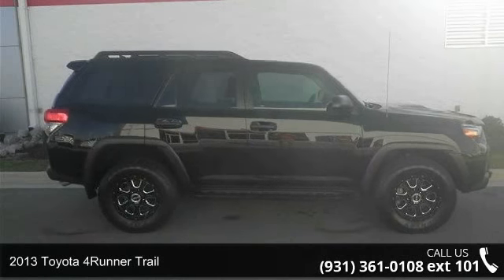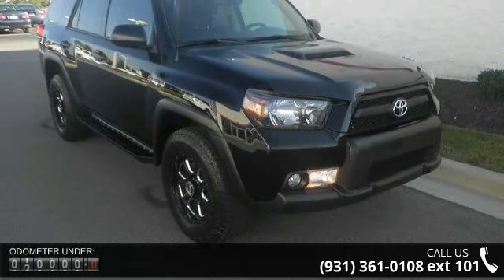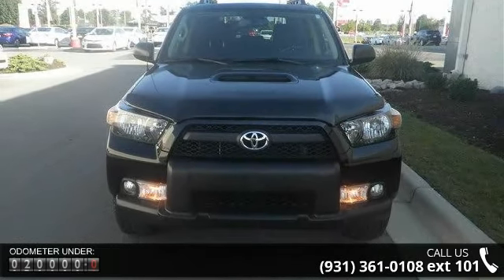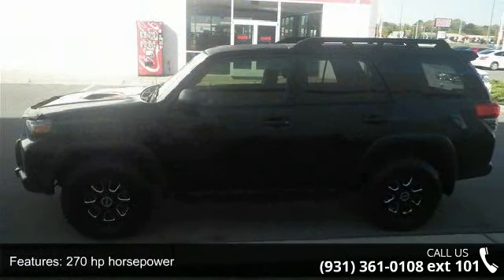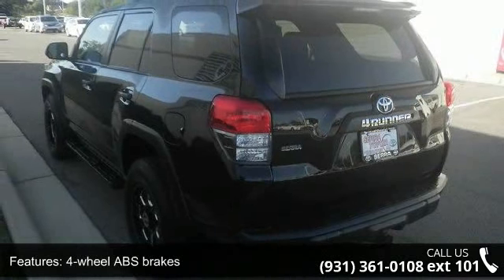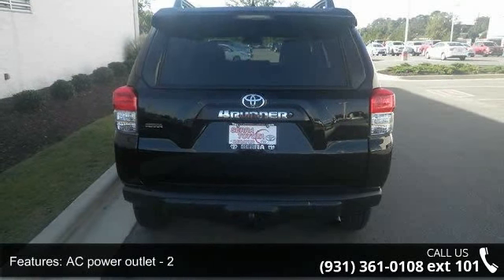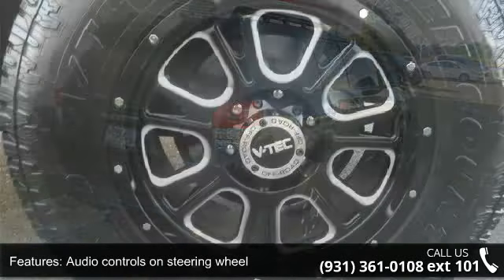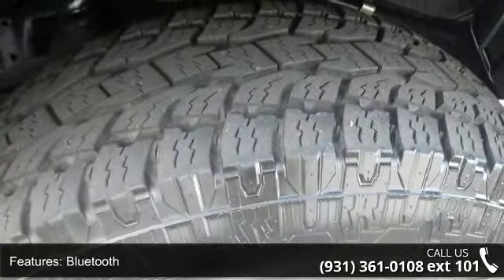2013 Toyota 4Runner Trail - Serra Toyota Decatur - Decatu...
2013 Toyota 4Runner Trail Condition: Used Mileage: 19633 Transmission: Automatic 5-Speed Stock: #5130828